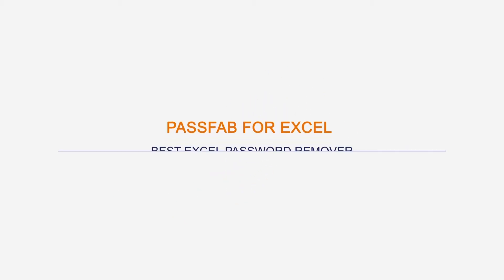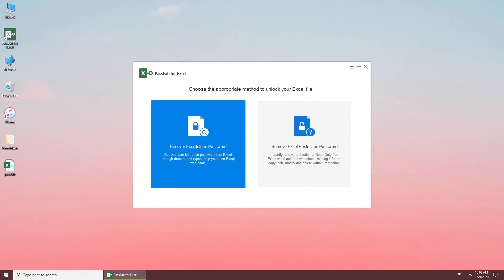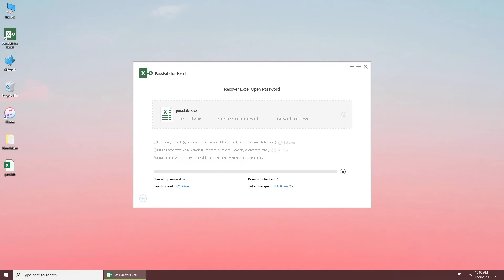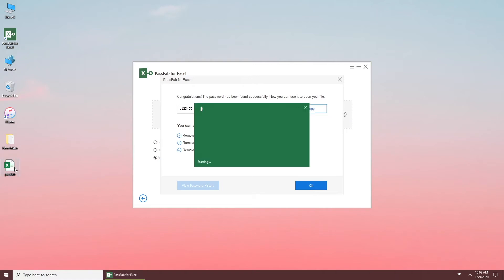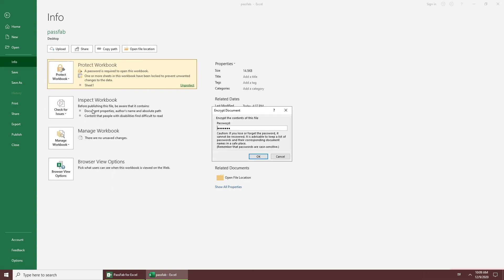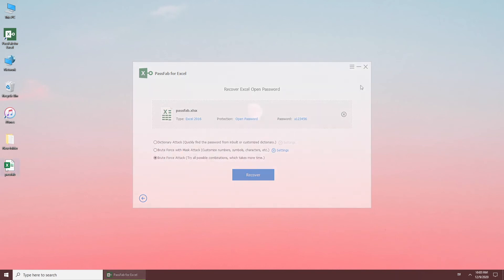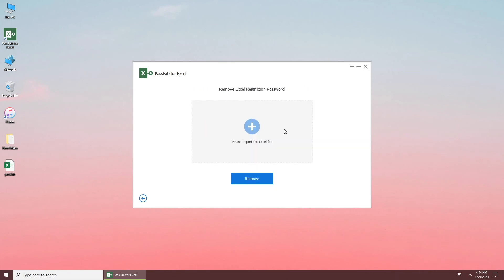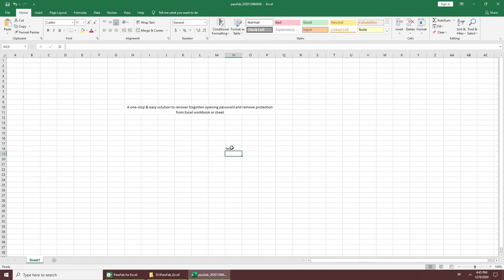[Latest] Best Excel Password Remover! How to Remove Password from Excel? 2 Different Ways!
Set password protect Excel? And Don't know how to unprotect Excel? Try PassFab for Excel

⏰Timestamps:
0:18 Recover Excel unlock password.
0:46 Get Excel unlock password.
1:07 Remove password.
1:35 Remove Excel restriction password.

Social Media